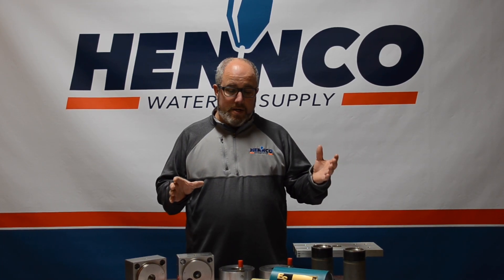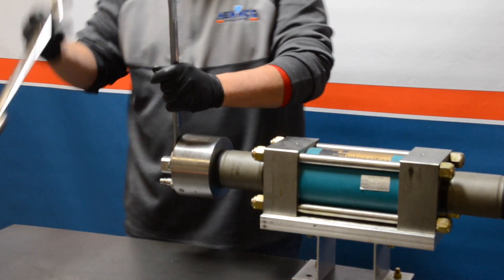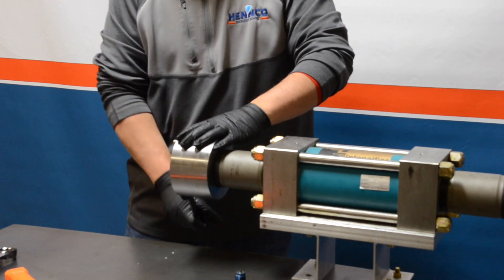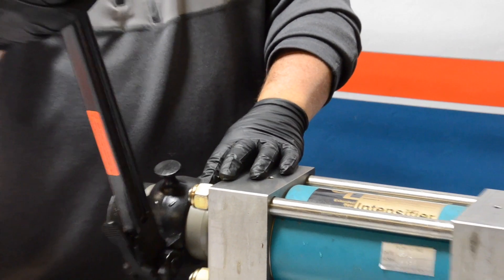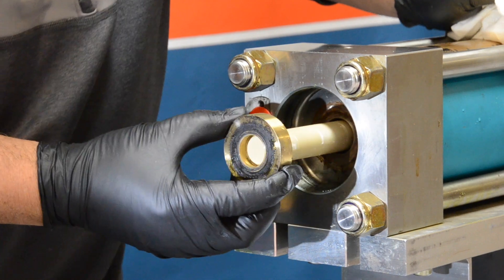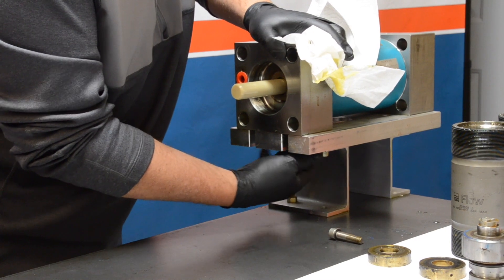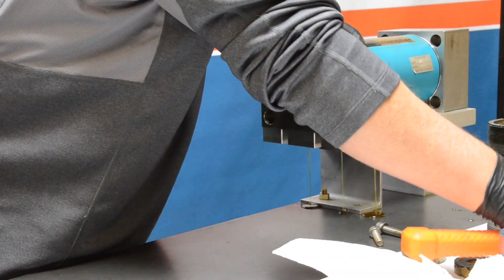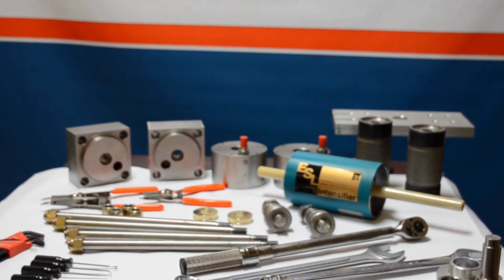Flow Intensifier Disassembly